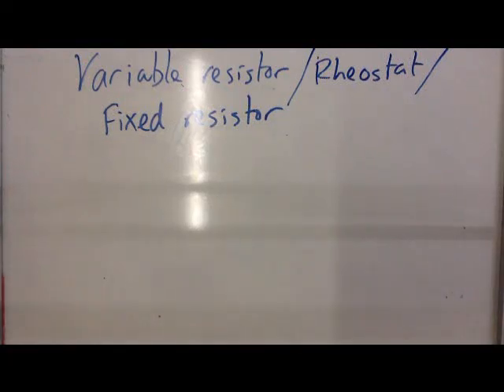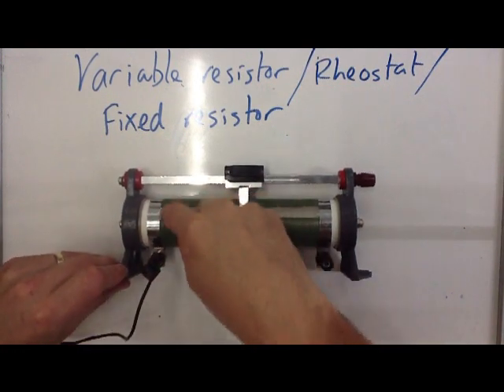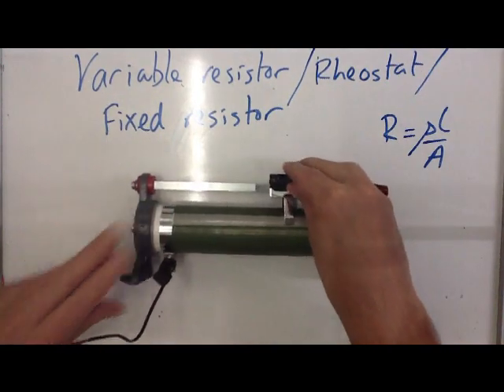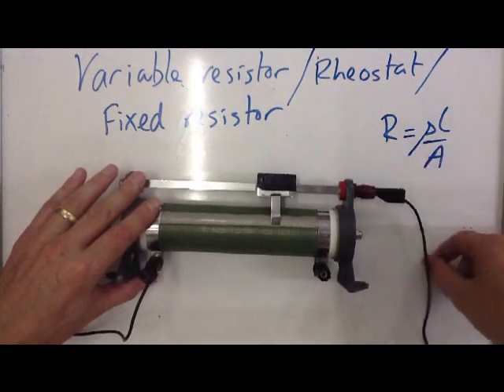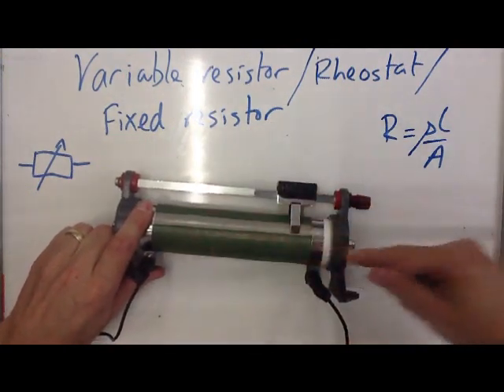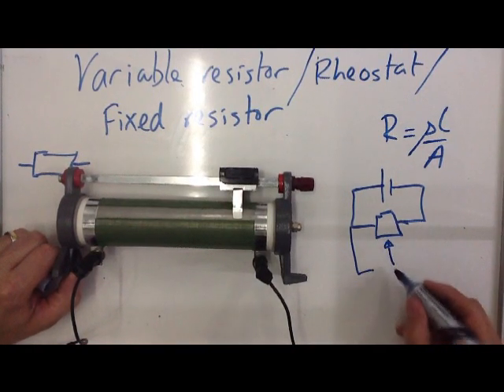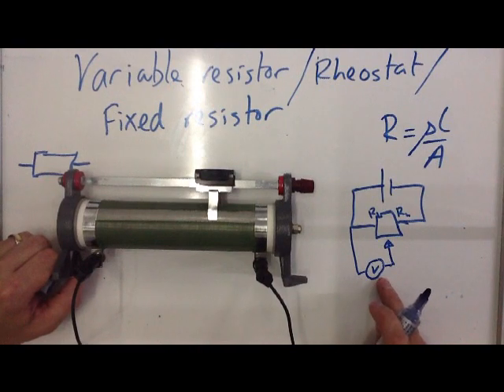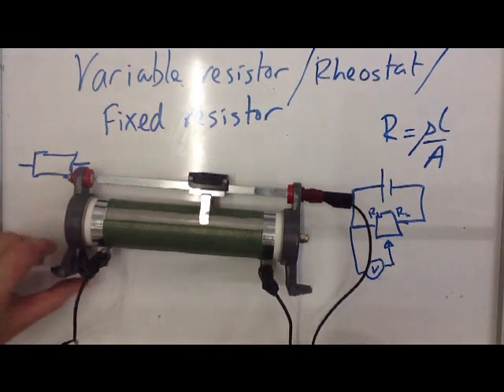Setting Up A Variable Resistor, Rheostat or Fixed Resistory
A brief explanation on how to set up a variable resistor in one of the three roles described in the title.